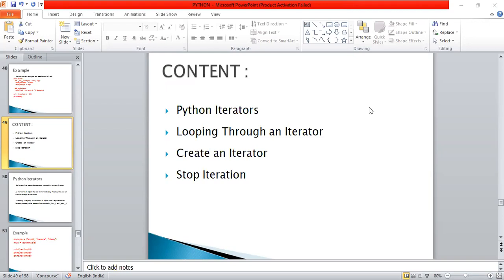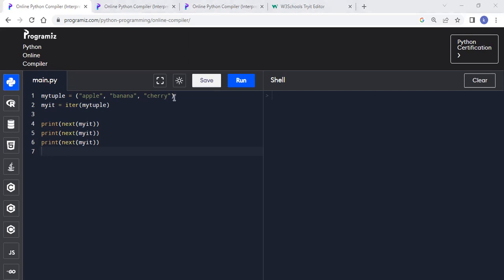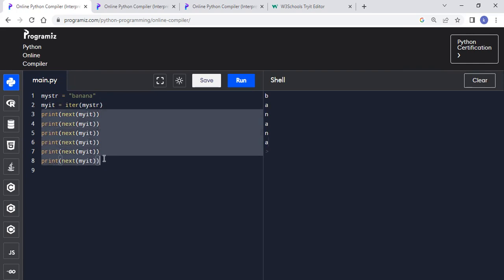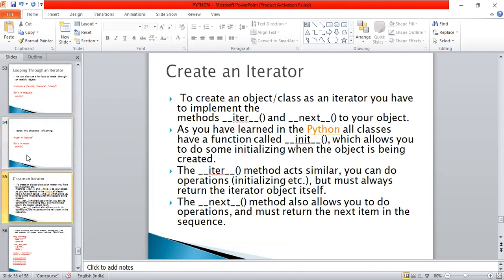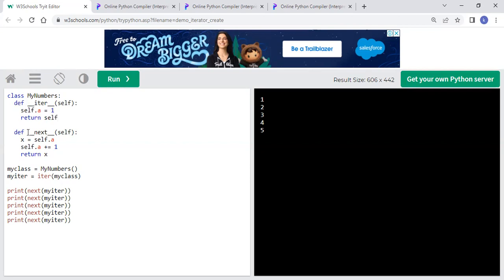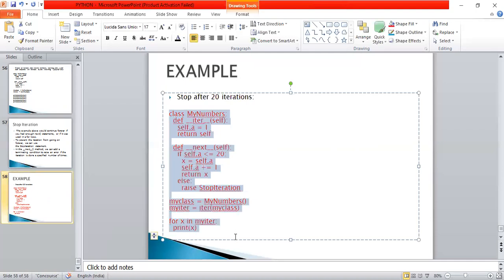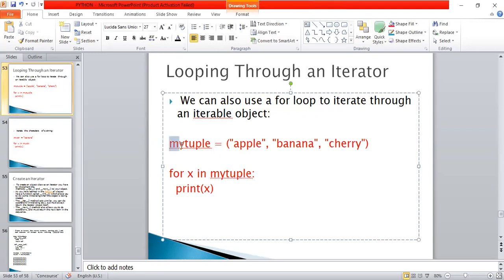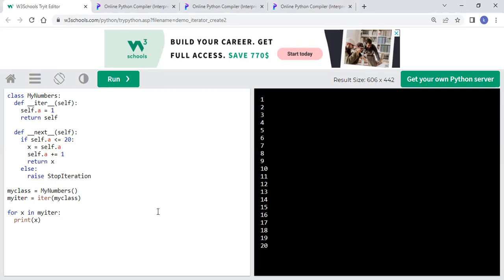Python programming part -6